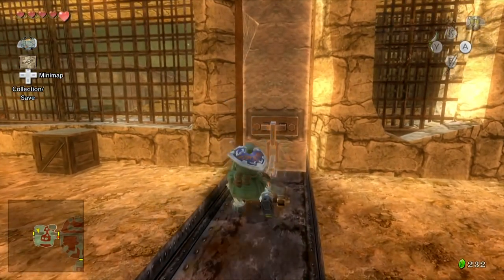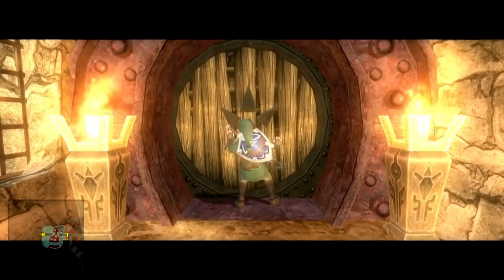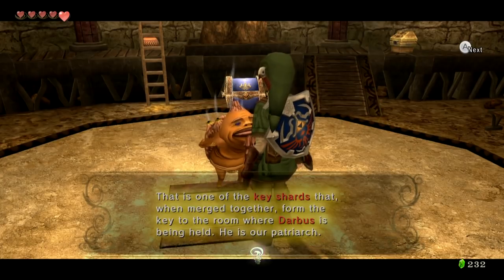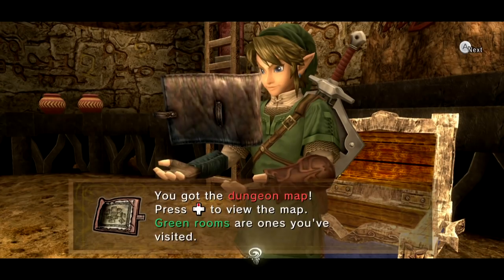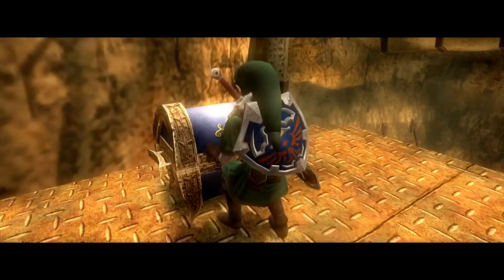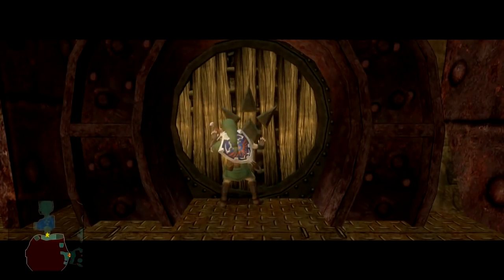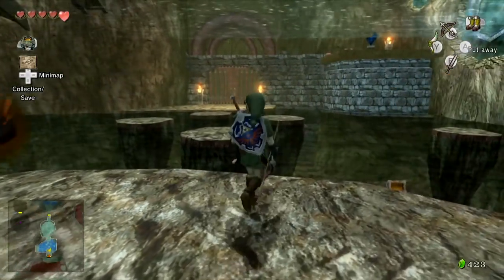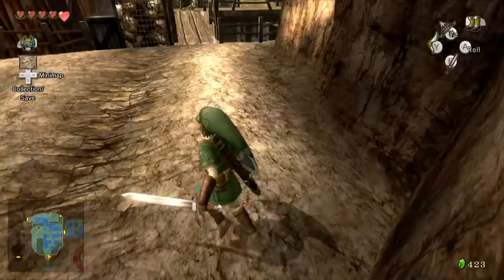Twilight Princess HD [Part 8 - Goron Mines] || TheStrawhatNO! Let's Plays